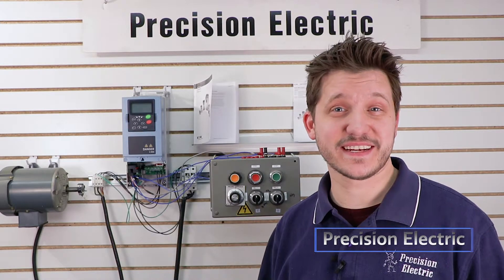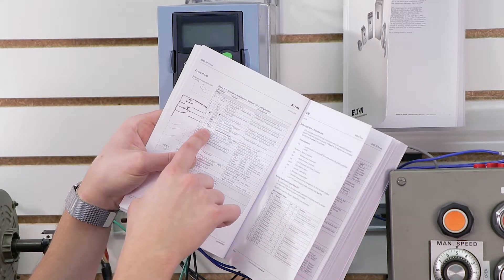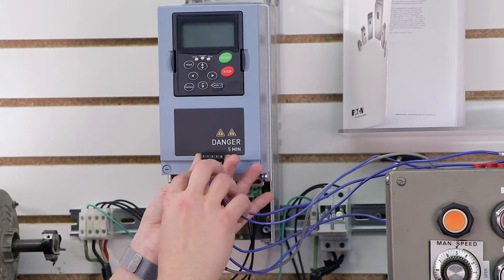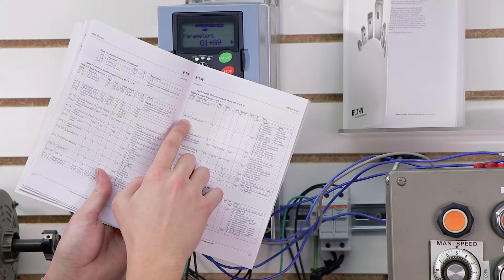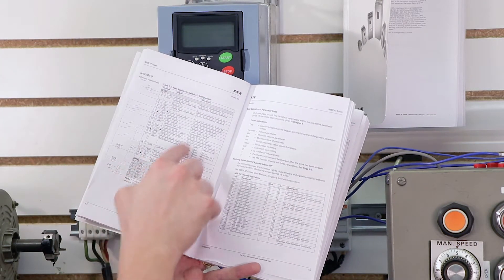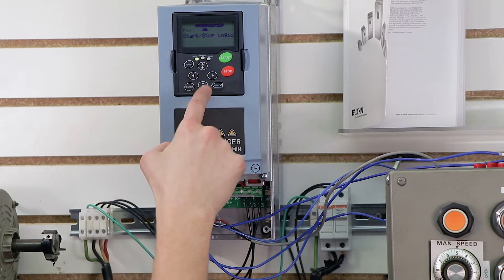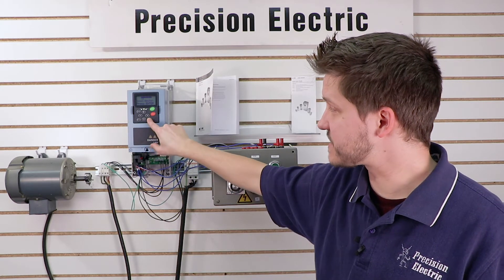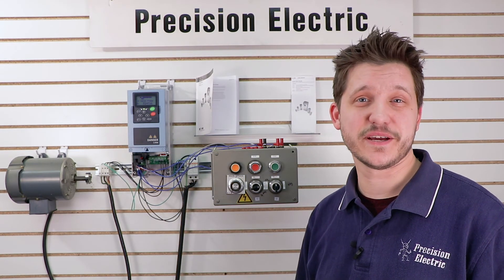EATON SVX9000 Training Lesson 6: Basic Start, Stop Pushbutton Control Wiring & Programming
This video will cover the complete start stop pushbutton control wiring and programming setup on the EATON SVX9000 variable frequency drive. This process is quite simple and it offers a great option for people who are interested in using a push button for starting and stopping the motor instead of the keypad.